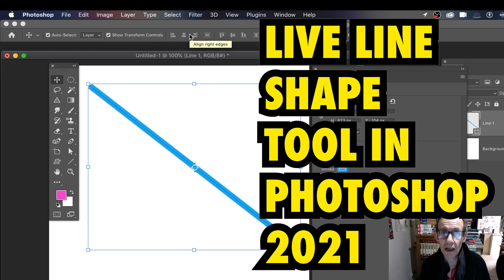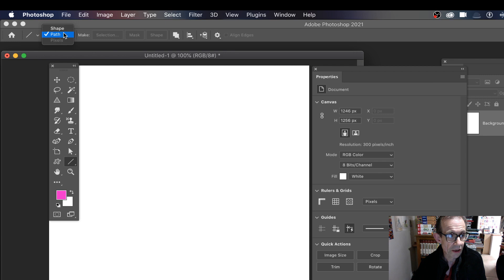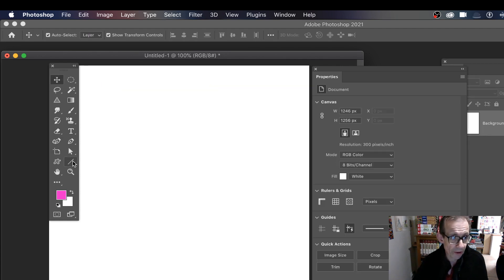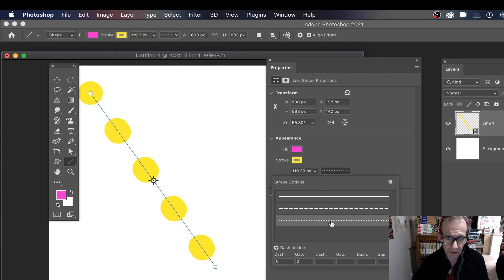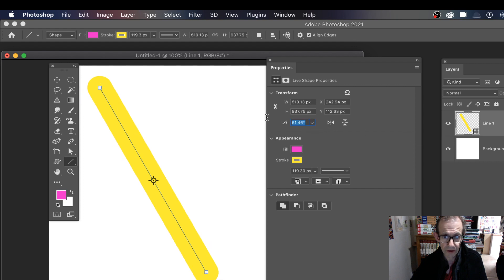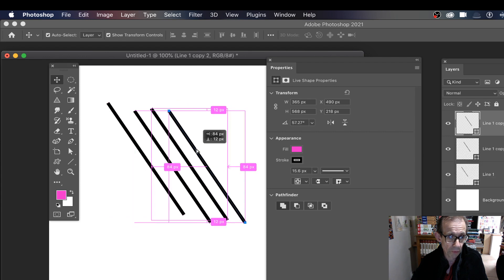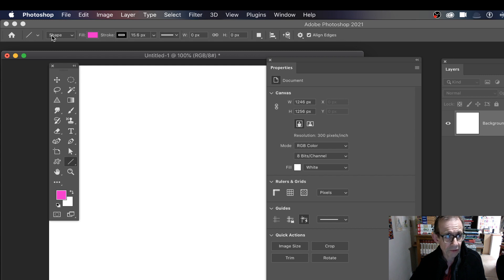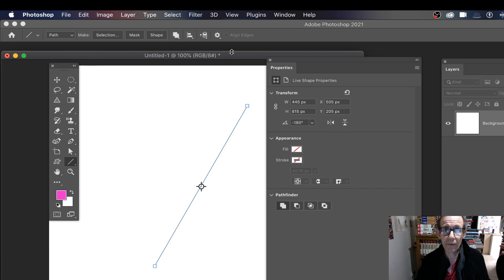Photoshop Line Live Shape Tool Tutorial New Feature How To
Photoshop Line Live Shape Tool Tutorial New Feature How To - How to use the new live shape line tool in shape mode as well as path mode and create all kinds of line designs in seconds in Photoshop.
0:00 Intro to the line shape tool